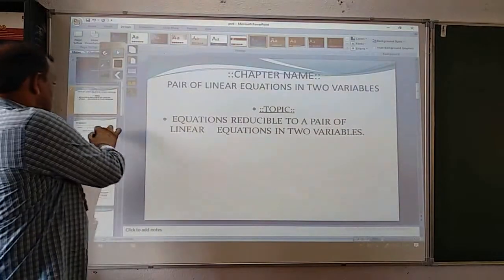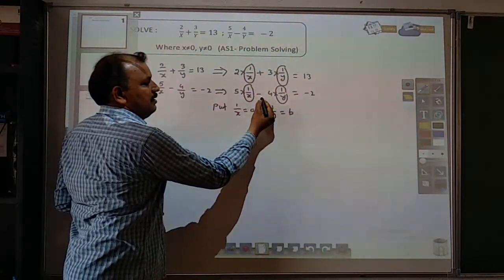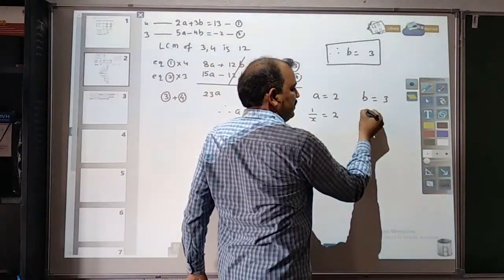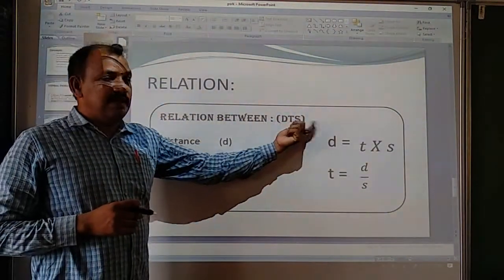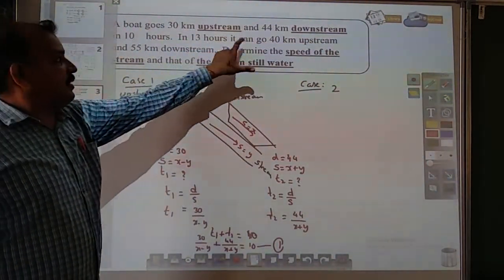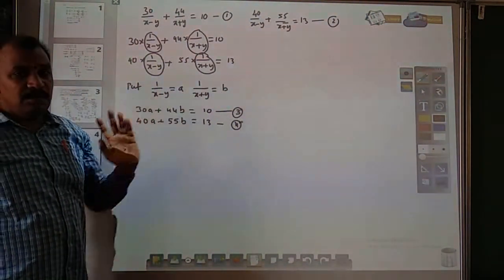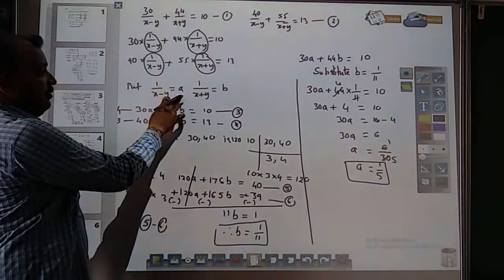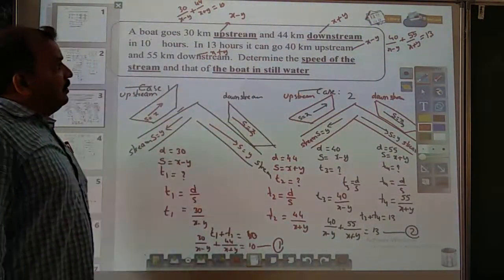Pair of linear equations in two variables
Equations reducible to pair of linear equation in two variables